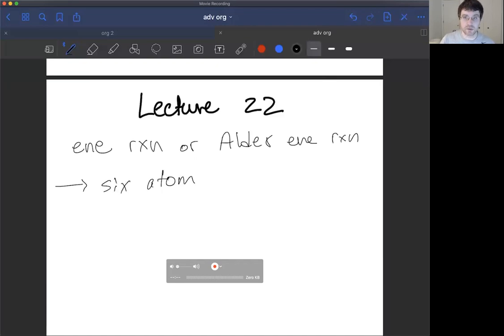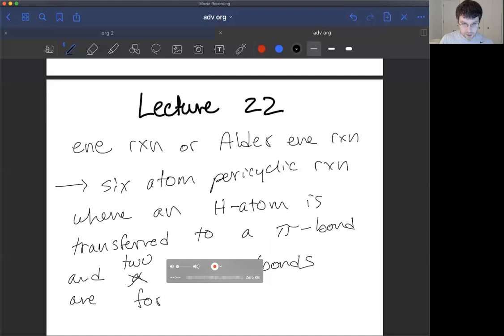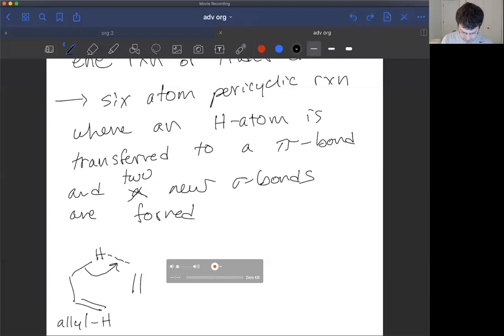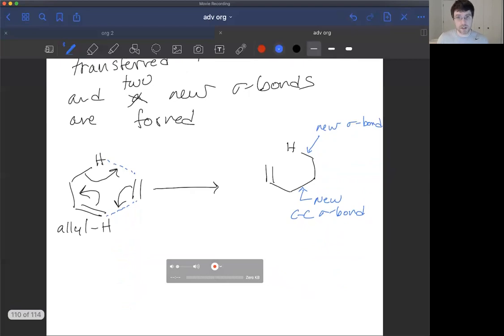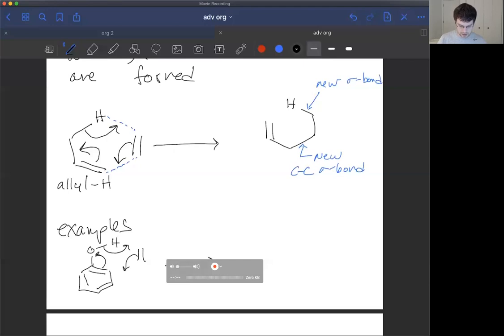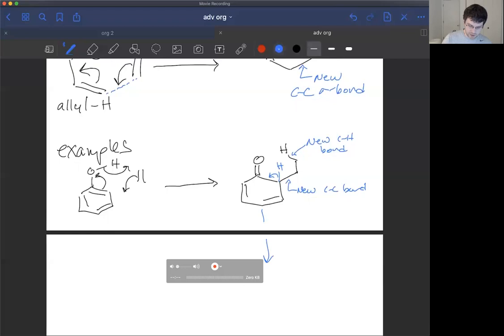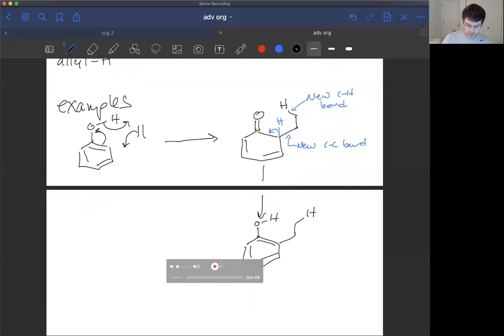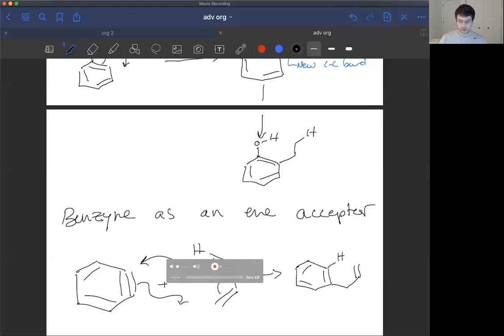Adv Org Lecture 22: Ene Reaction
Advanced Organic Chemistry Lecture 22: Ene Reaction